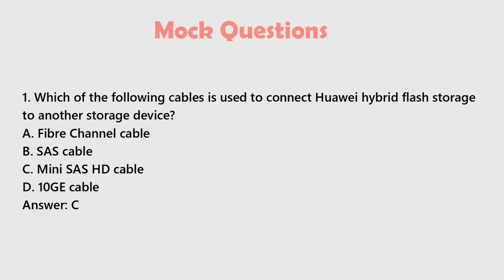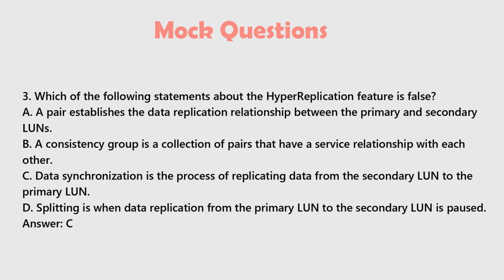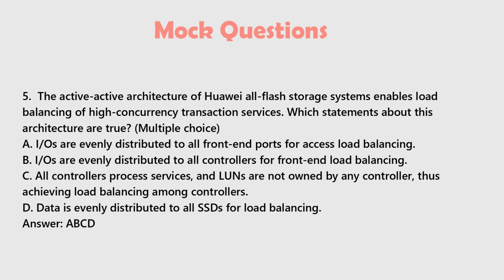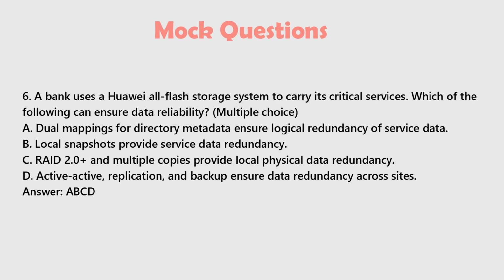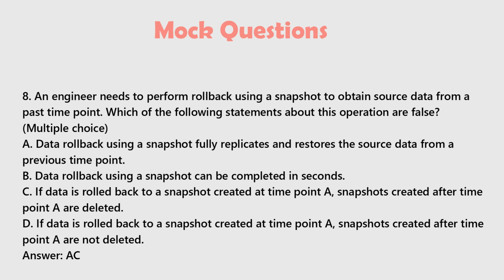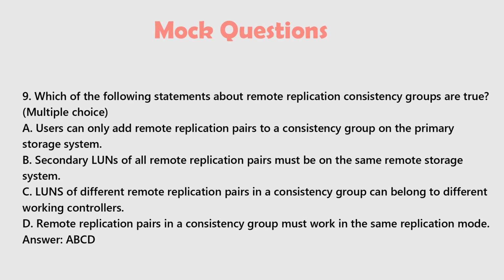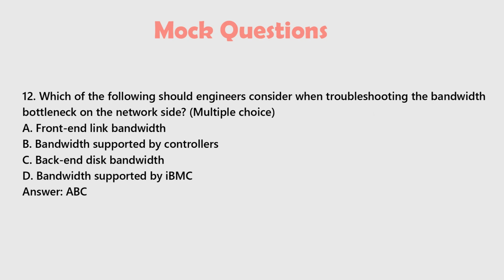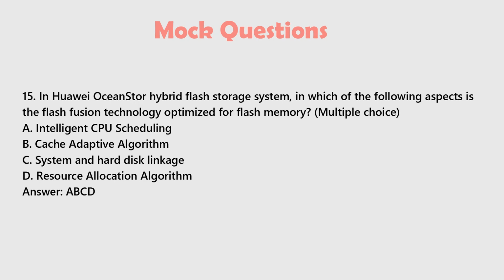HCIP-Storage V5.5 Mock Questions 2025: H13-624_V5.5 Exam Prep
Prepare for the HCIP-Storage V5.5 H13-624_V5.5 exam in 2025 with this comprehensive set of mock questions! This video is designed to help you pass the Huawei Certified ICT Professional exam with confidence. Whether you're a first-time test taker or refreshing your knowledge, these practice questions will guide you through the key concepts and exam pattern.

🔍 What You'll Learn:
Realistic mock questions for H13-624_V5.5
Detailed questions and answers
Important topics for the HCIP-Storage V5.5 certification
Tips to boost your exam performance

🎓 Who Should Watch:
IT professionals aiming for Huawei HCIP-Storage certification
Students preparing for Huawei exams in 2025
Anyone interested in data storage and infrastructure

📚 Stay ahead in your Huawei career path with regular practice and updated content.